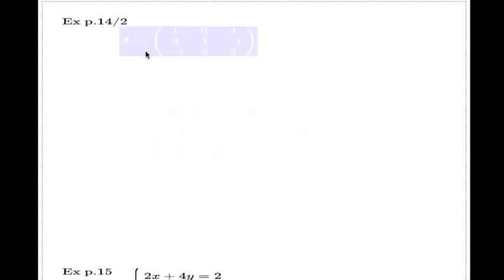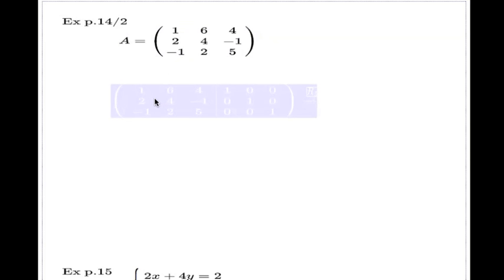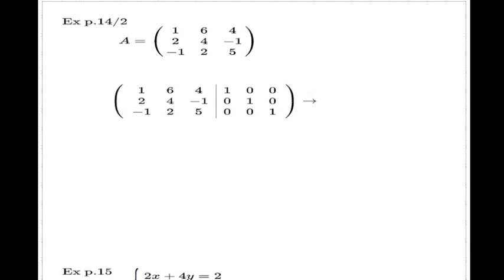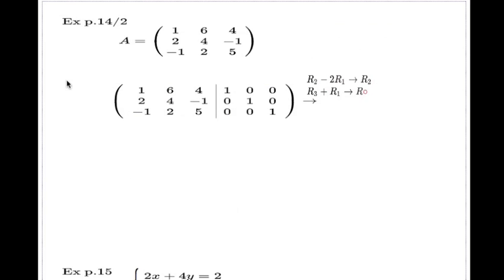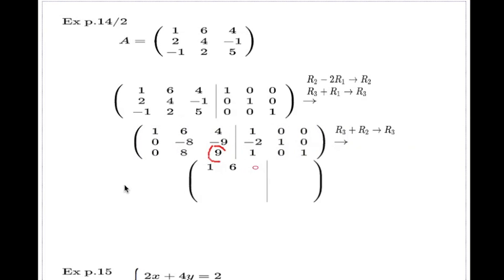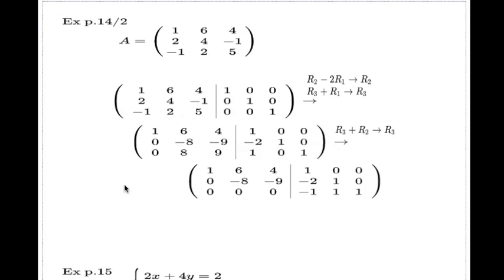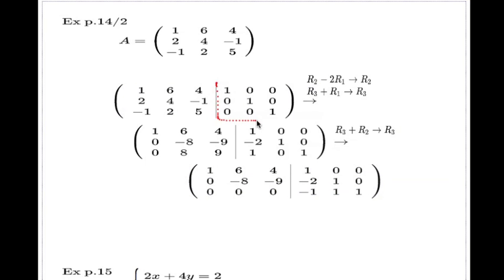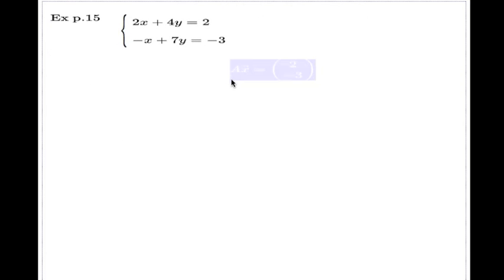Example of Matrix with no Inverse Matrix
This is the short example of a matrix with no Inverse Matrix.  The lack of Inverse is shown via Gaussian Elimination Method.